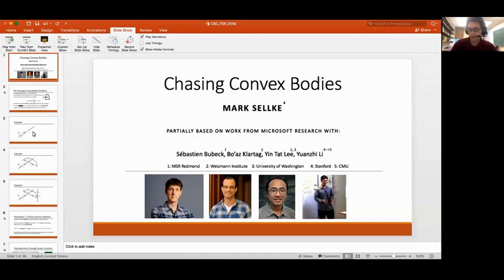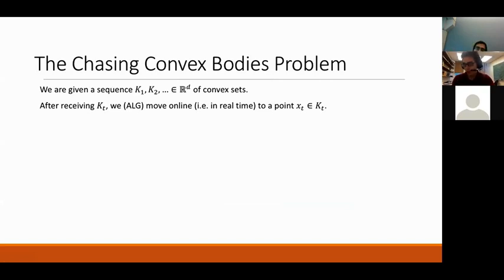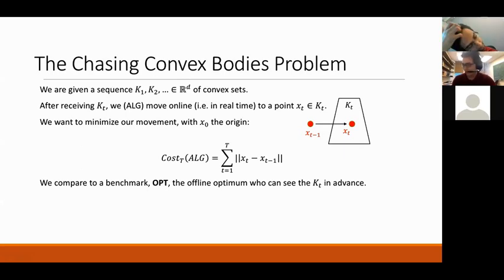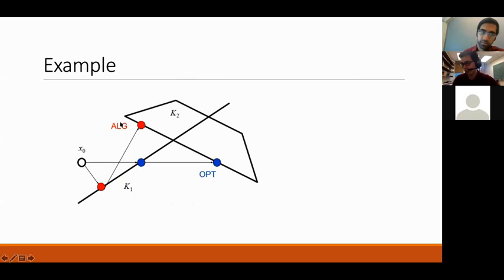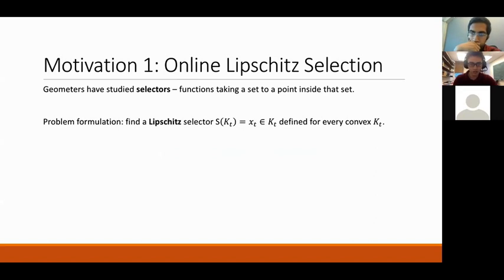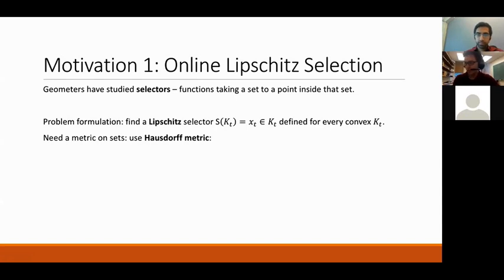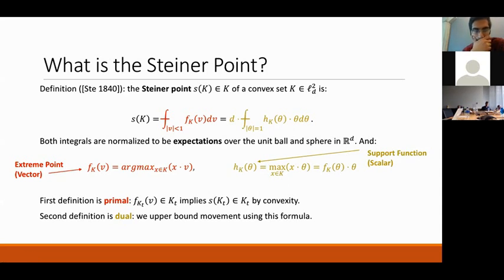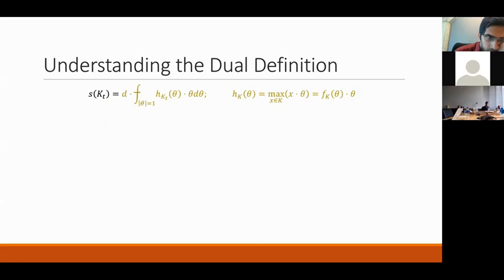TCS+ talk: Mark Sellke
Speaker: Mark Sellke (Stanford University)

Title: Chasing Convex Bodies

Abstract: I will explain our recent understanding of the chasing convex bodies problem posed by Friedman and Linial in 1991. In this problem, an online player receives a request sequence K_1,...,K_T of convex sets in d dimensional space and moves his position online into each requested set. The player's movement cost is the length of the resulting path. Chasing convex bodies asks if there an online algorithm with cost competitive against the offline optimal path. This is both an challenging metrical task system and (equivalent to) a competitive analysis view on online convex optimization.

This problem was open for d \geq 3 until last year but has recently been solved twice. The first solution gives a 2^(O(d)) competitive algorithm while the second gives a nearly optimal min(d,sqrt(d*log(T))) competitive algorithm for T requests. The latter result is based on the Steiner point, which is the exact optimal solution to a related geometric problem called Lipschitz selection and dates from 1840. In the talk, I will briefly outline the first solution and fully explain the second.

Partially based on joint works with Sébastien Bubeck, Bo'az Klartag, Yin Tat Lee, and Yuanzhi Li.